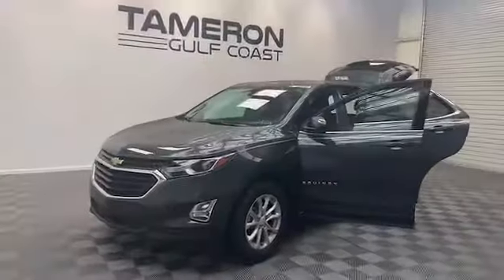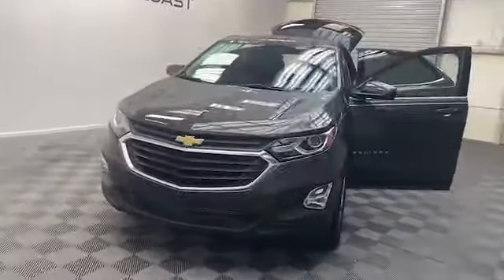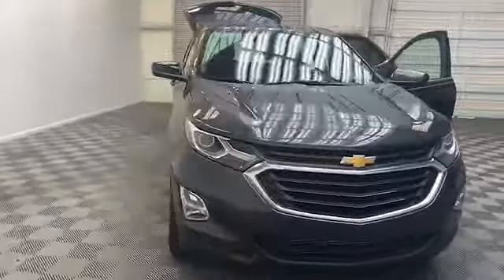2018 Chevrolet Equinox LT SUV for Sale!!!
VIN: 3GNAXJEV4JS565203
Stock: GM65203